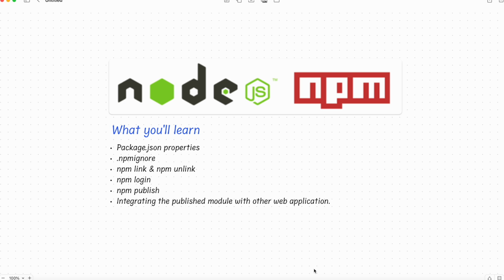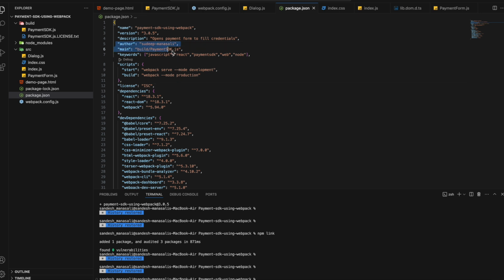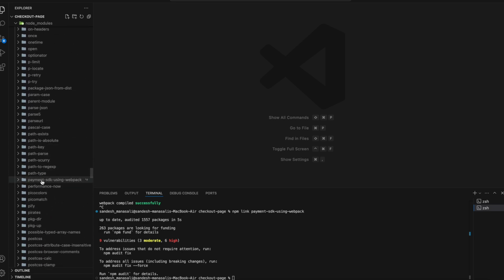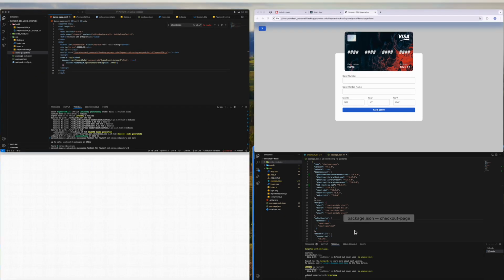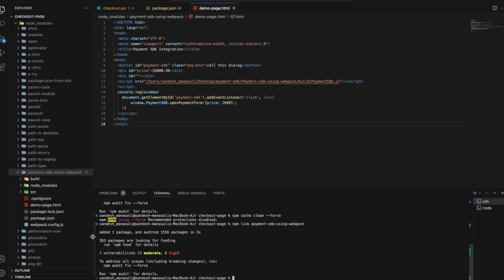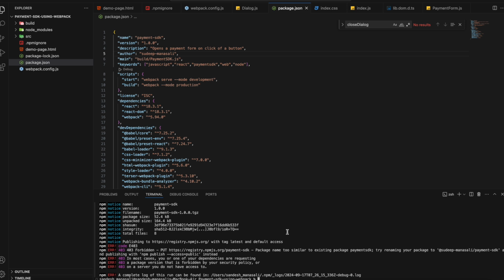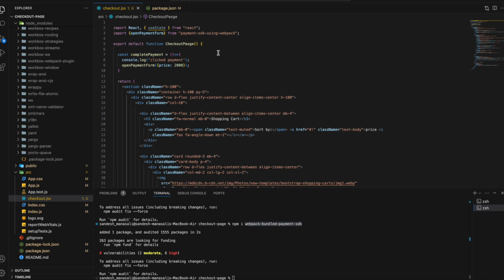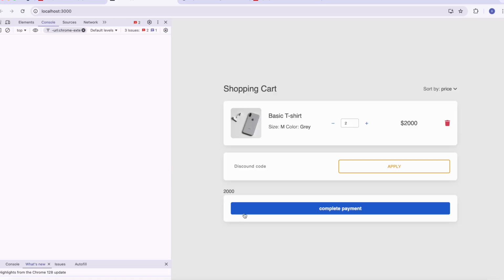💡 NPM Module Mastery: Publishing, npmignore, npm link & unlink Explained | Beginner to Advanced 📈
In this comprehensive video, you'll unlock the full potential of npm, learning everything from scratch. We cover essential topics including:

Publishing Modules: How to share your code with the world.
npmignore: Excluding files from your package.
npm publish: "📦 Publish your npm package in seconds with npm publish! 🚀"
npm link: "🔗 Link local packages for testing with npm link! 🔄"
npm login: "🔐 Securely access your npm account using npm login! 🔑"
npm unlink: "🚫 Remove local package links effortlessly with npm unlink! ❌"
Publishing a module: "🚀 Learn how to publish your module with npm and share it with the world! 🌍"

Whether you're just starting out or looking to refine your skills, this guide takes you from beginner basics to advanced techniques. Join us and become an npm pro! 🚀📦